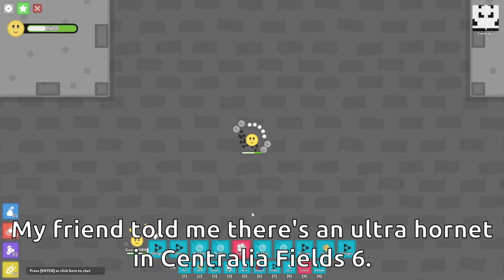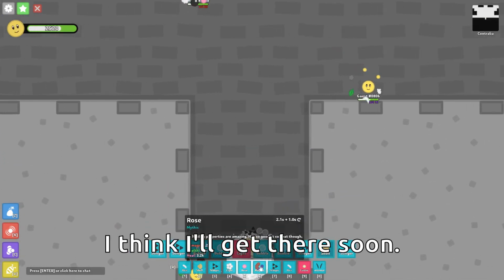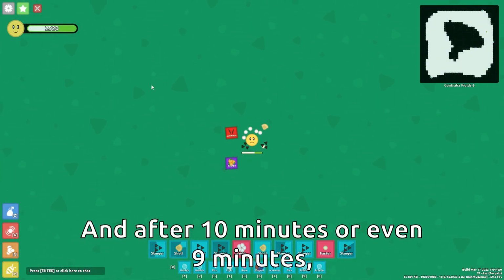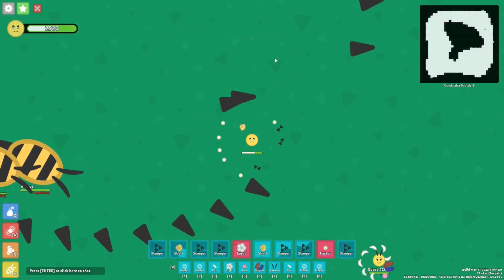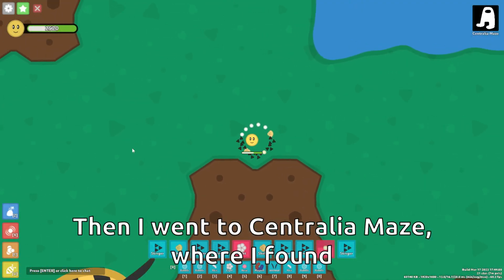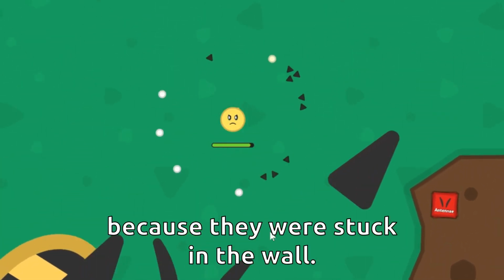Most Normal Video In Ohio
The music is a derpy version of Fuyu No Hana.